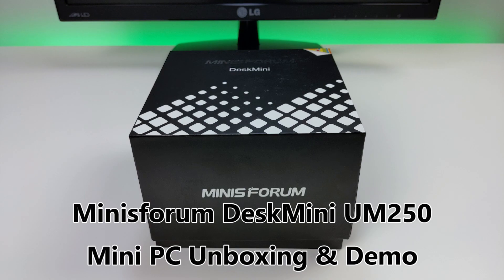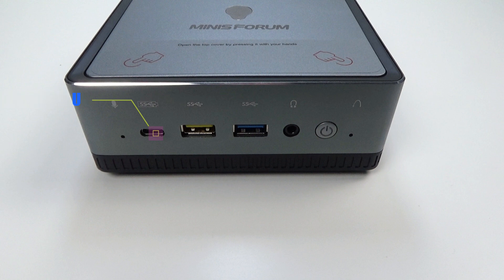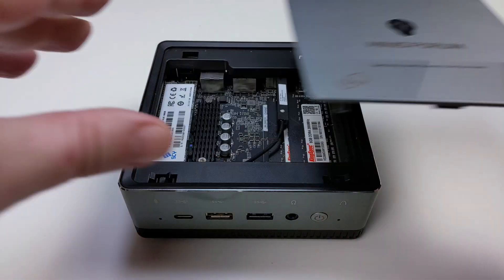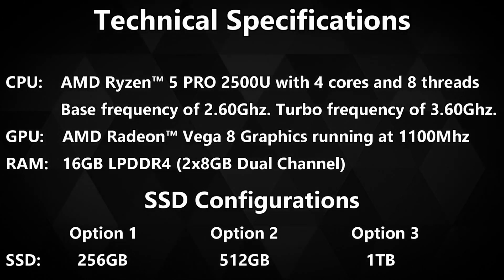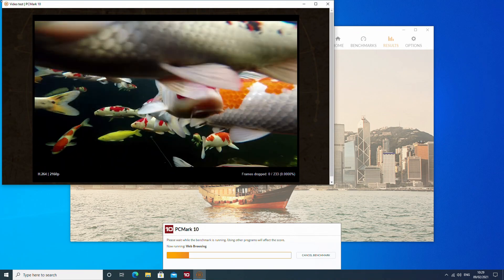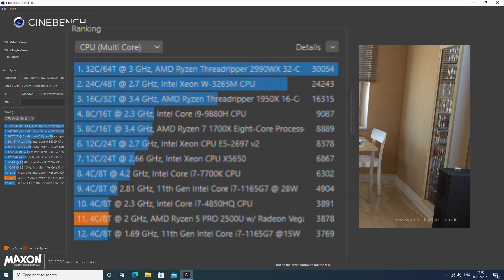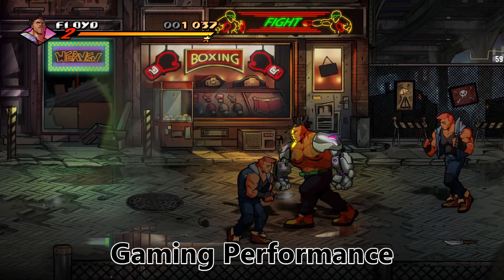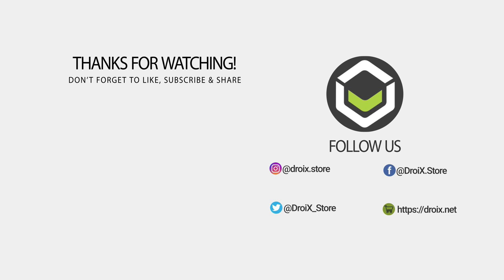MINISFORUM DeskMini UM250 AMD Ryzen Mini PC Unboxing and Demo - Great for office and home work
This Ryzen Mini PC is powered by a high-performance AMD Ryzen 5 Pro 2500U processor, supported by powerful Vega 8 graphics. Coupled with 16GB of dual-channel SODIMM DDR4 RAM, the UM250 is capable of handling almost any task, ranging from office use, digital signage, or even use as a general-purpose home theatre PC (HTPC).

0:00 Intro
0:20 Unboxing
1:08 UM250 Overview
2:48 Technical Specs
3:38 Windows Overview
3:59 Benchmarks
4:27 PC Mark
4:49 3D Mark
5:19 Cineblend
5:36 CrystalMark
5:56 WiFi Speed Test
6:18 LAN Speed Test
6:32 Gaming Performance
6:56 Summary

DroiX.co.uk (Deliveries to UK & EU)
DroiX.net ( Deliveries to EU & USA)